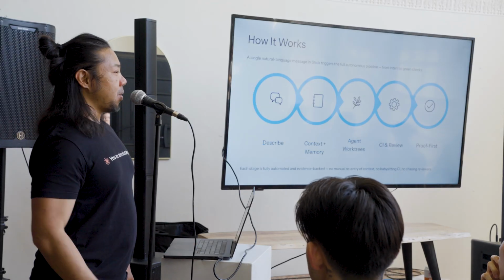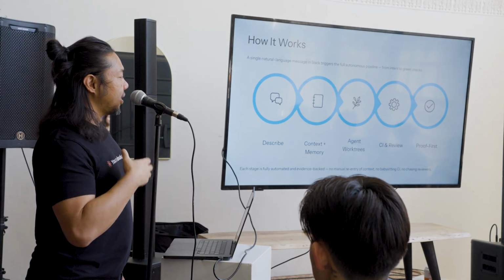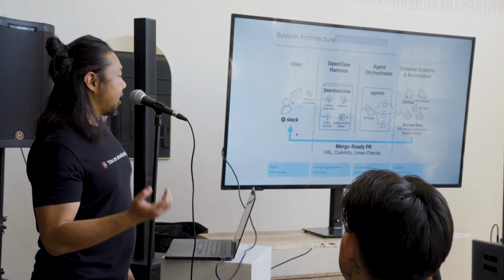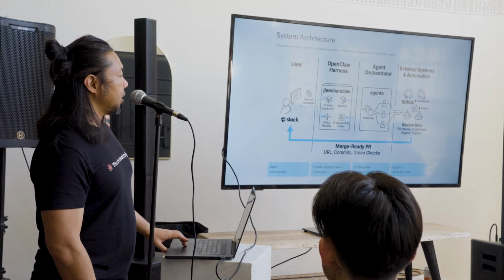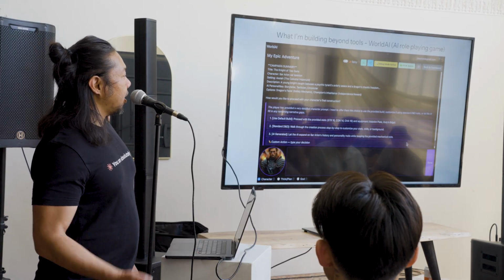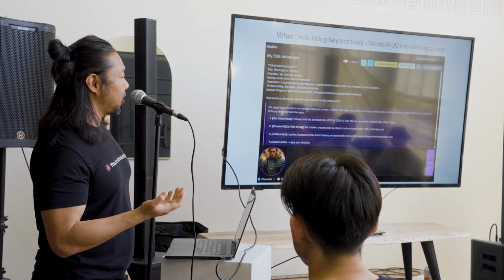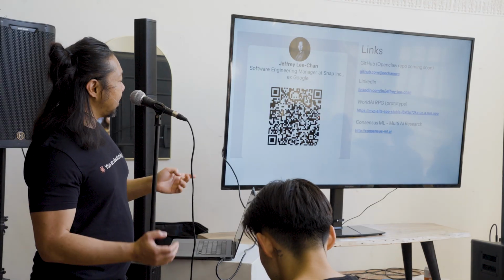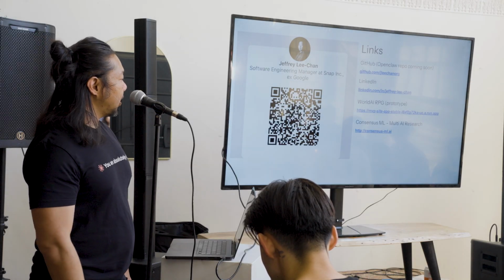AI Agent Orchestrator for Claude Code and Codex PRs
Jeffrey Lee-Chan demos an AI agent orchestrator that manages Claude Code and Codex agents through Slack and turns tasks into PRs.

In this AI Clubhouse video, you'll see:
- How Slack can coordinate multiple coding agents
- A workflow for specs, worktrees, pull requests, and AI review
- What changes when agents can build and review in parallel

Recorded at AI Clubhouse in Los Angeles, a community for builders, technologists, and curious operators exploring what’s next in AI. We host real-world meetups with demos, workshops, and practical conversations about AI agents, automation, and AI-native workflows.